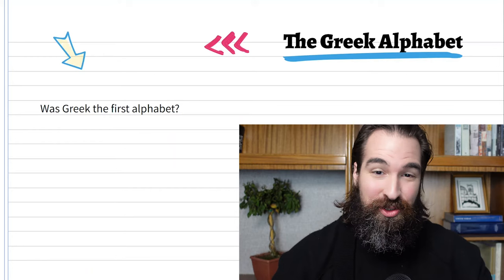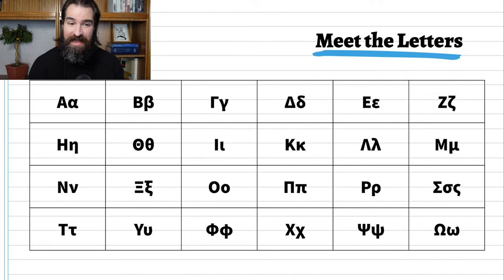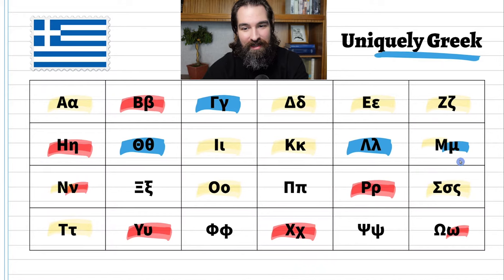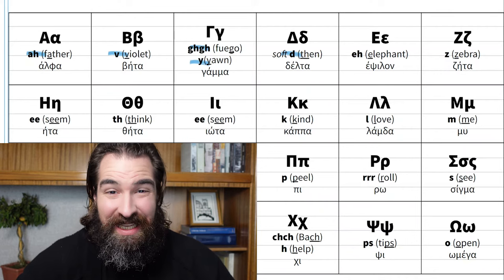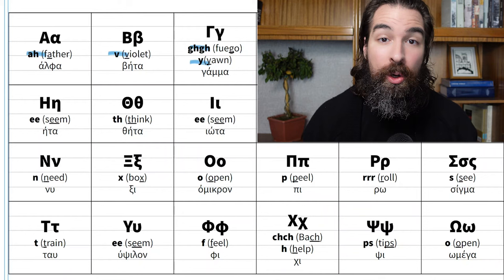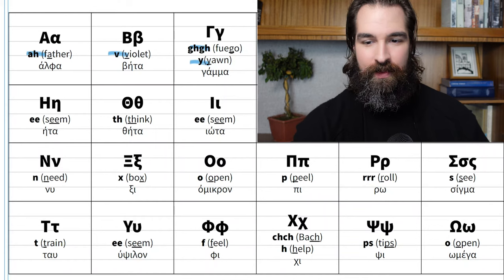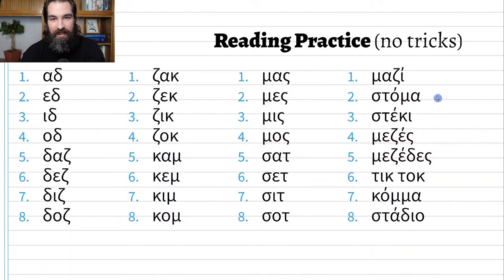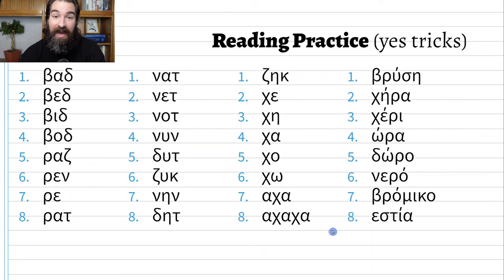Reading Greek (Lesson 1)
Master the letters and pronunciation of the Greek Alphabet.

To join our learning community and master Greek with me, check out thegreekacademy.com.
We have live meetups, private messaging, forums and one-on-one classes for anyone who is serious about learning Greek.